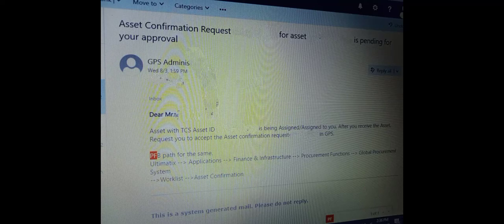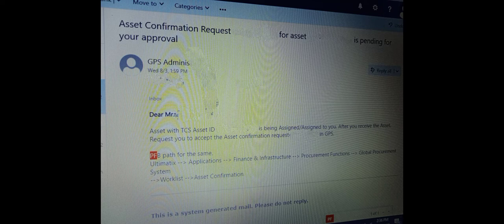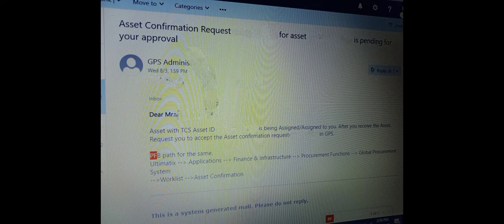Asset_Confirmation_Requests | Complete_information_TCS | Asset ID @SauravDipti_vlogs